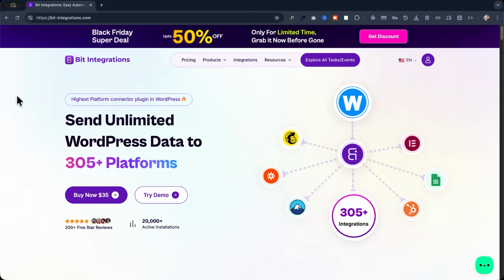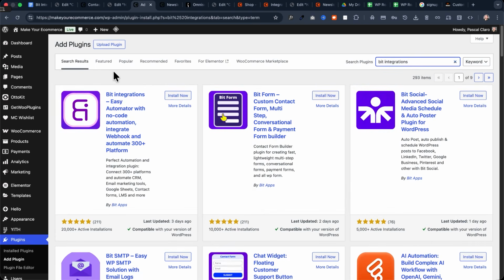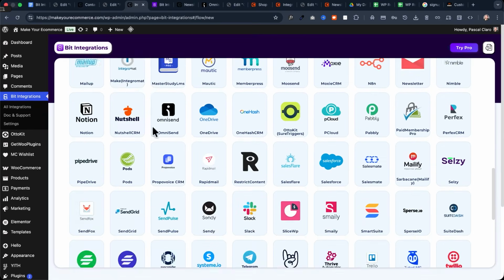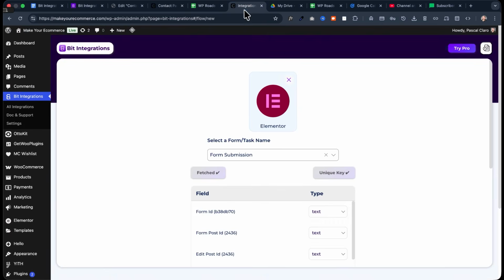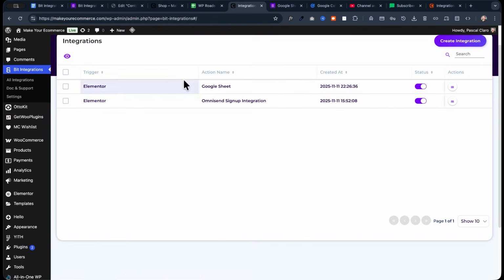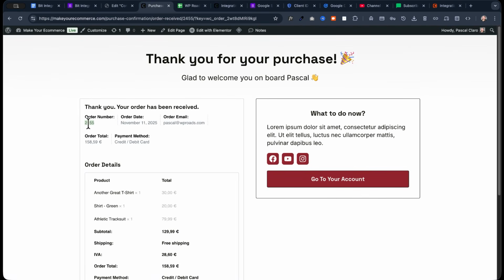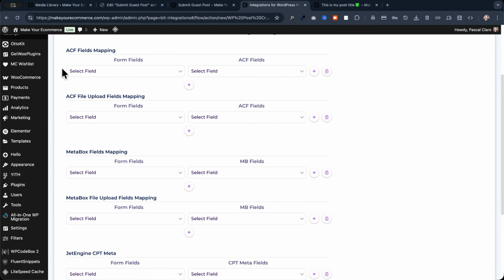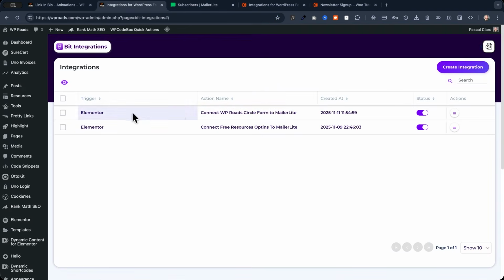Connect ANY App To WordPress EASY ✅ Bit Integrations Review & Tutorial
📚 *Chapters*
00:00 Bit Integrations: connect WordPress with 300+ Apps
00:40 3 Streps to connect and automate with Bit Integrations
01:22 The automations example we are going to see in the video
03:28 Getting started with Bit Integrations FREE version

*Bit Integrations Free: automations examples*
06:27 Connect Elementor Form to Omnisend
10:22 Connect Elementor Form to Google Sheets
14:53 Send WooCommerce Orders Data to Google Sheets
19:19 Create a post from an Elementor form submission

*Bit Integrations Pro custom webhook*
22:55 Advanced connection between Elementor Form and MailerLite

26:28 Comment and Check my Bit Flows video (advanced AI automation)

Looking for an easy way to send your WordPress website data to 300+ platforms like Forms, LMS tools, eCommerce tools, Sheets, CRMs, Email Marketing Tools and more? You can connect your WordPress site to all these platforms using Bit Integrations.

For example you can send contact form submission data to Google Sheets or you can send your woocommerce oder data to email marketing tools Just within 3 simple steps.

This video walks you through Bit Integrations, the ultimate WordPress automation plugin that helps you integrate your favorite tools without writing a single line of code.

Whether you're a beginner, marketer, developer, or business owner, this guide will help you understand how Bit Integrations can boost your productivity and save time.

Here is the all advanced features of Bit Integrations:
Supports 300+ platform integrations
Unlimited Task & Workflow
Advanced conditional logic with custom values
Incoming webhook and outgoing webhook
Custom trigger and action
Real-time automation, Multi-site support, Data mapping and formatting.

*Featured WordPress Tools I use and Recommend* 🚀

Wishing you a wellspring of inspiration for all your amazing projects! 🌟🎉

Pascal